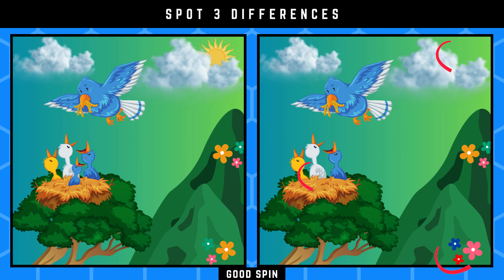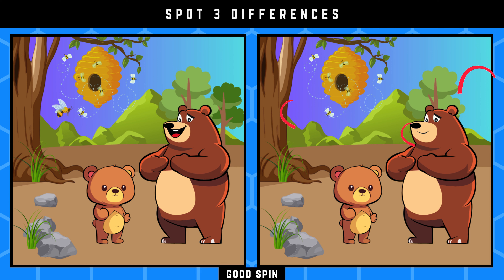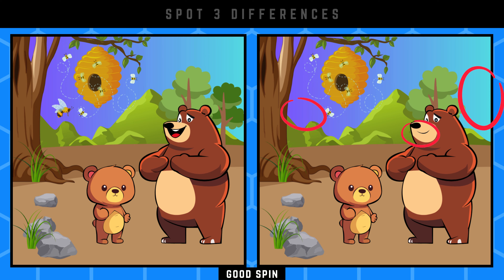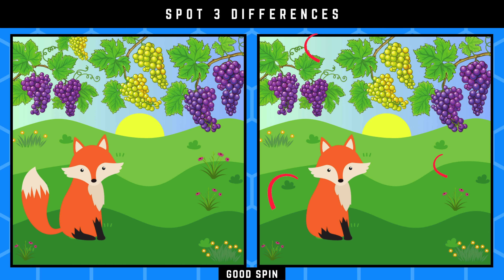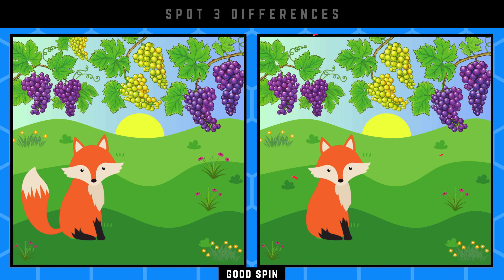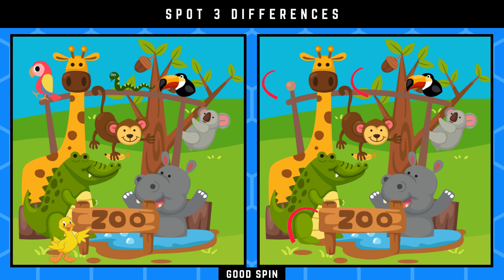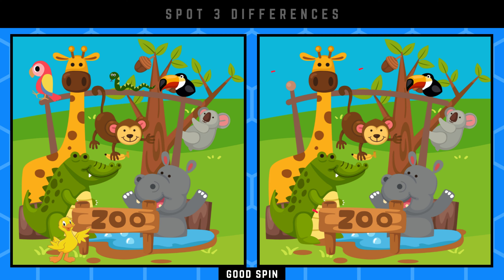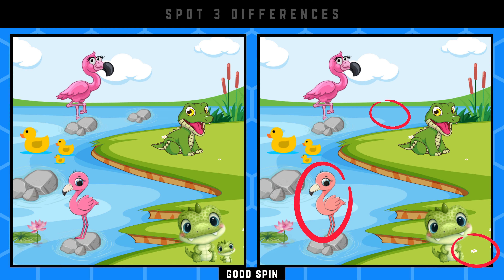🔍 Spot the Difference Challenge: Can You Find All 3? 🧩 | Good Spin [ Episode #4 ]@GoodSpinOfficial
🔍 90% Fail! Spot the Difference: Can You Beat the Challenge? 🧩 | Good Spin [ Episode #4 ]

Welcome to Good Spin, your go-to destination for mind-bending challenges and captivating twists!

🌀 In this episode, we present a visual puzzle that will put your observational skills to the test. Dive into the images and see if you can spot three differences in this enthralling 'Spot the Difference' challenge. 🕵️‍♂️✨

👁️‍🗨 How keen is your eye? Watch closely as we unveil two seemingly identical images with subtle variations waiting to be discovered. The thrill of the hunt is on—can you spot them all?

🔍 Challenge yourself and others by sharing this video and comparing your findings. 🌐🧩

🌪️ Key Highlights:
    🚀 Brainy Brilliance Unleashed
    🌌 Curiosity Meets Challenge
    💡 Mind-Bending Trivia
    🎓 Test Your Knowledge Across Domains
    🏆 Who Will Conquer the Quiz?

Join the community of smartypants enthusiasts and share your answers, thoughts, and aha moments in the comments below! 🗣️💬 Let's create a space where knowledge flourishes, and every question is an opportunity to learn something new.

🚀 Don't forget to:
    🧠 Share with your fellow knowledge seekers!

Embark on an intellectual adventure with our captivating hashtags!